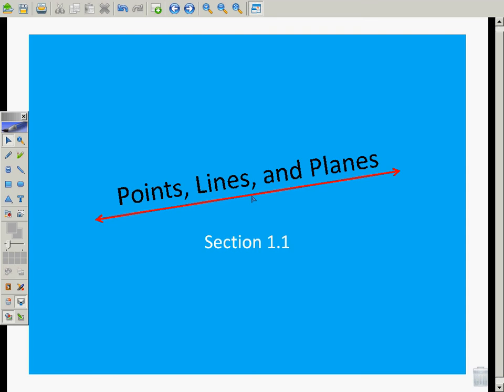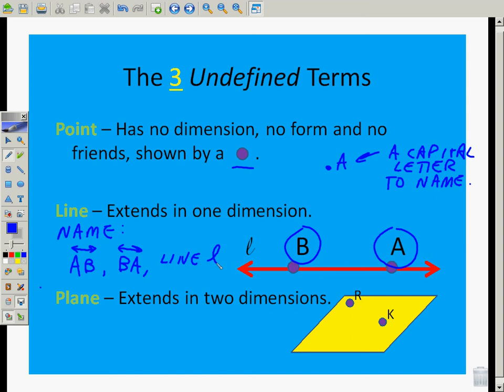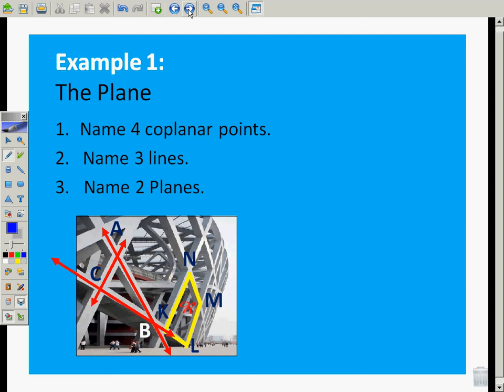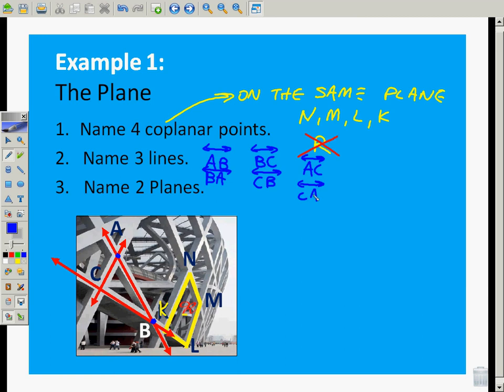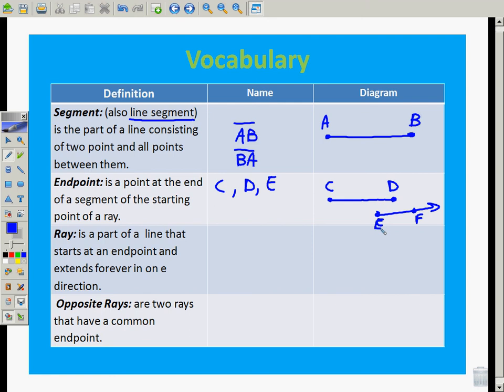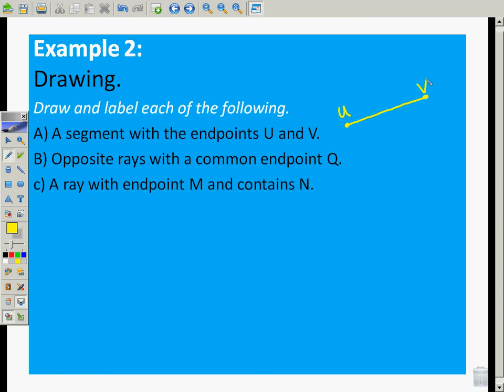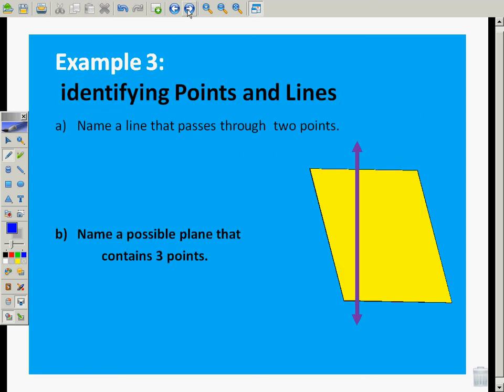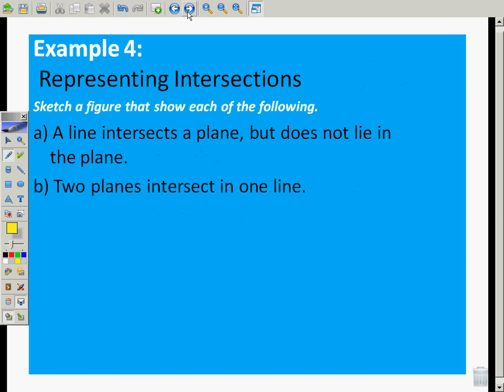Understanding Points, Lines and Planes.avi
In this video, I will teach you the basics of geometry, including points, lines, planes, rays, segments, and opposite rays.